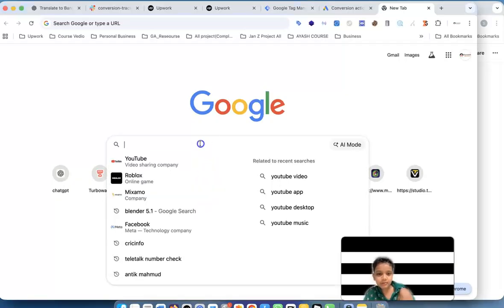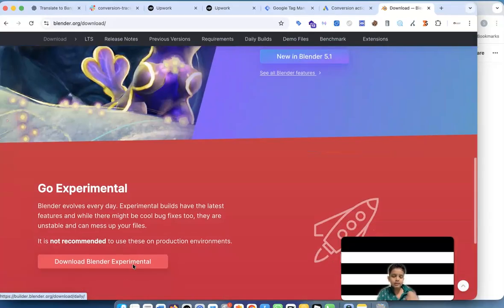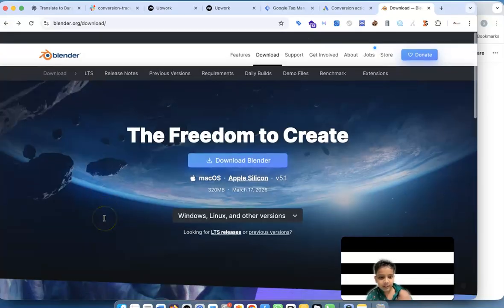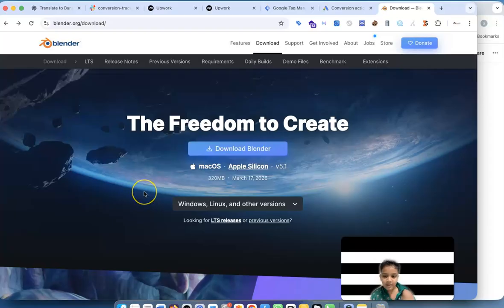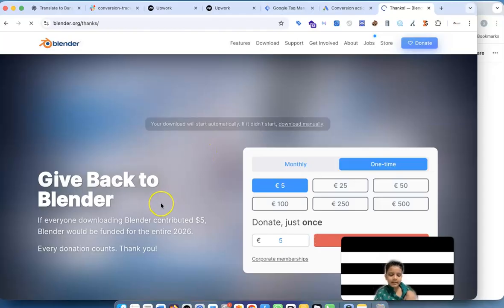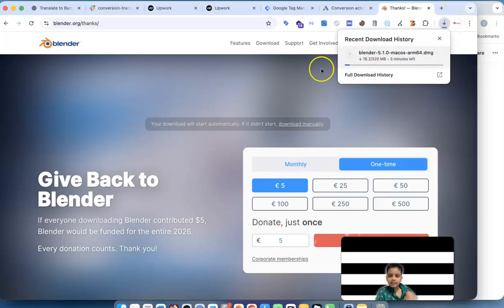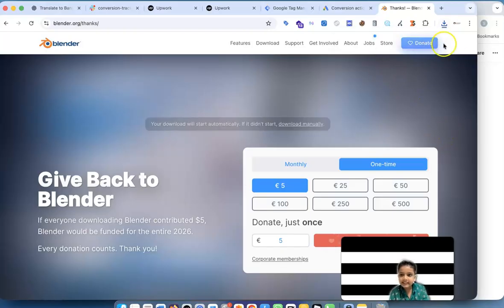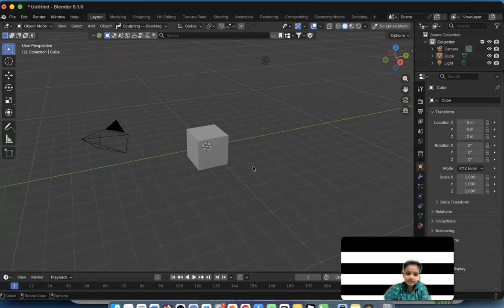How to Download Blender 5.1 Step by Step 🔥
🔥 How to Download Blender Step by Step | Blender 5.1 Installation Tutorial for Beginners

Learn how to download and install Blender step by step on Windows, Mac, or Linux! This beginner-friendly tutorial will help you set up Blender 5.1 quickly and start your 3D animation journey.

📌 In This Video:
00:00 Introduction
00:15 Open the Blender official website
00:40 Click the download button
01:05 Choose your operating system
01:30 Download Blender 5.1
02:00 Install Blender step by step
02:45 Open Blender for the first time
03:10 Beginner setup tips

🎮 What is Blender?
Blender is a free and powerful 3D software used for animation, modeling, rigging, VFX, and game development.

✅ Beginner-friendly tutorial
✅ Easy installation guide
✅ Free 3D software
✅ Works on Windows, Mac & Linux

💬 Comment if you need more Blender tutorials